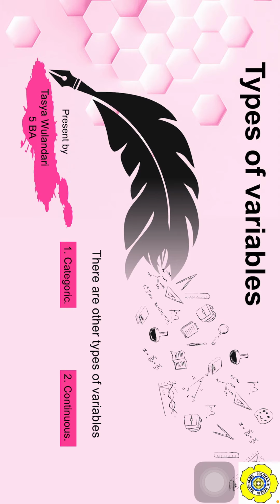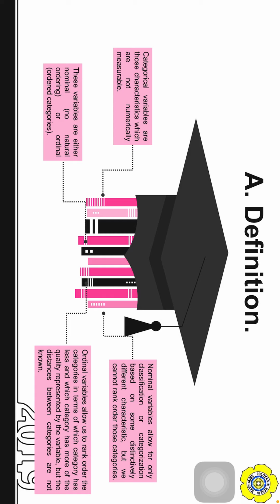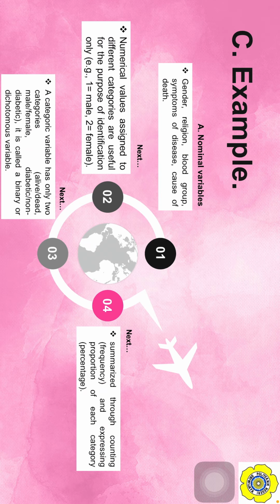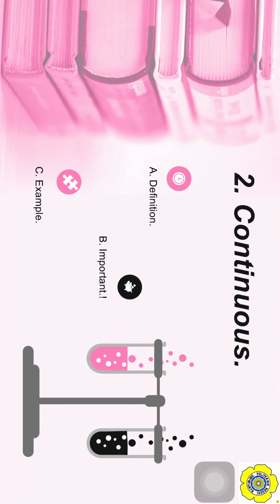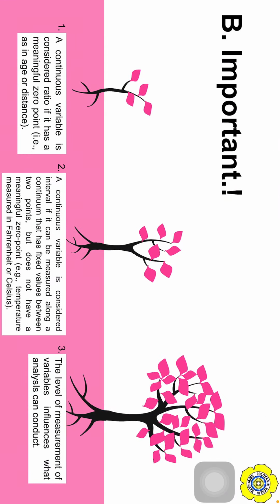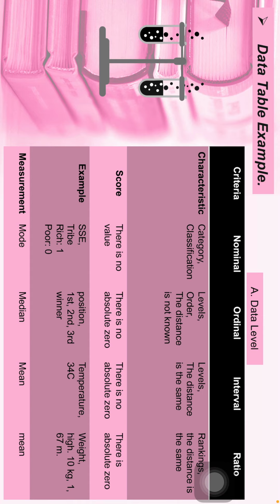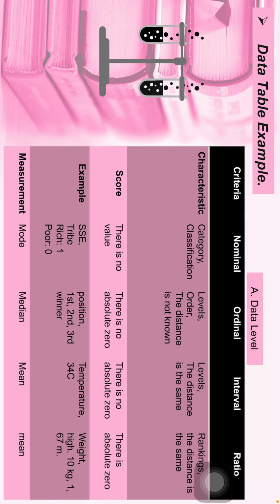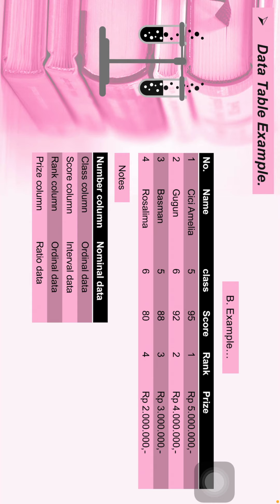21. Tasya Wulandari